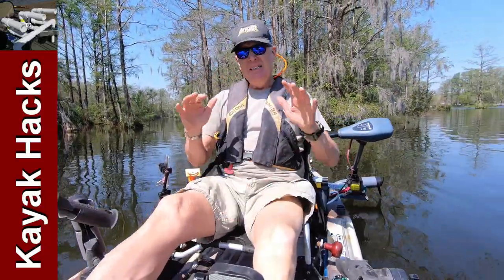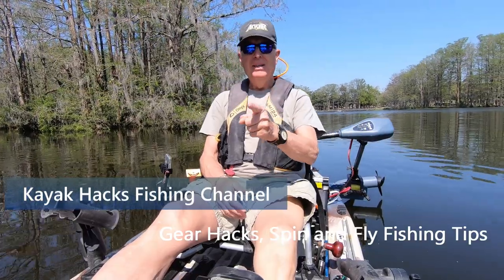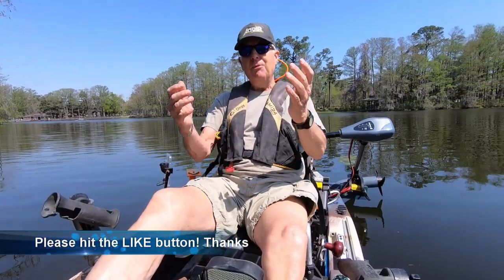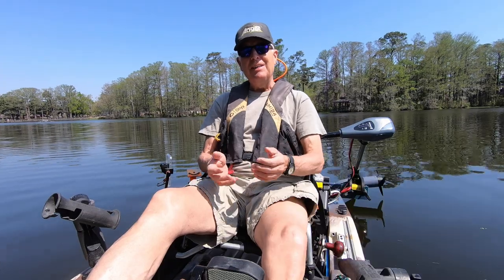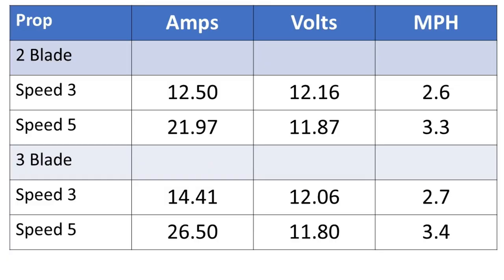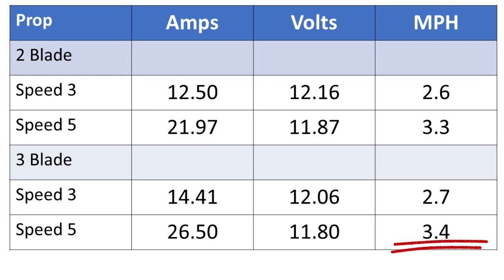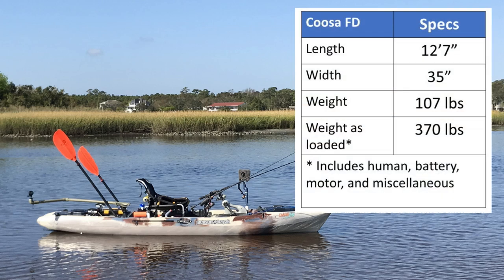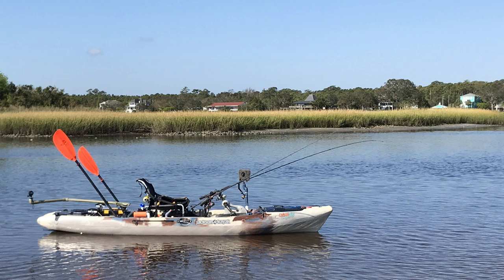Kayak Trolling Motor Prop - 2 Blade Prop vs 3 Blade Prop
Changing your kayak trolling motor prop could be an opportunity to increase performance. My kayak trolling motor setup had the option to upgrade to a 3 blade prop. So, I did the 2 blade prop to 3 blade prop conversion and ran some tests to see which trolling motor prop 2 or 3 blade would perform best.